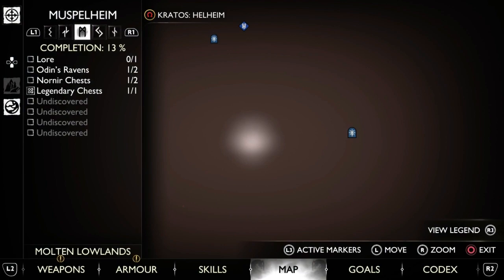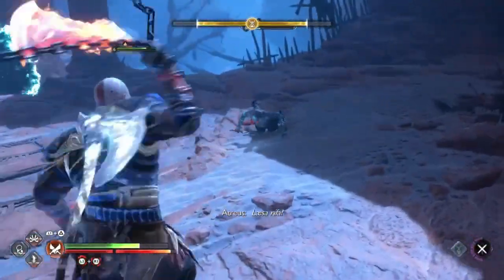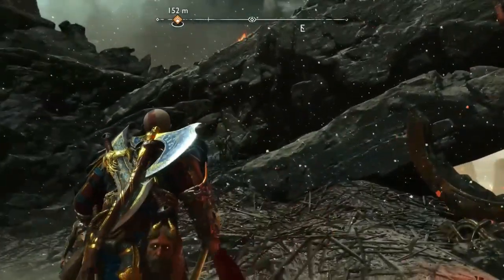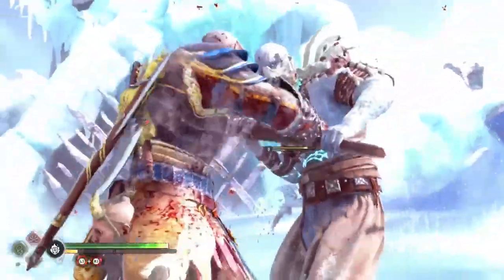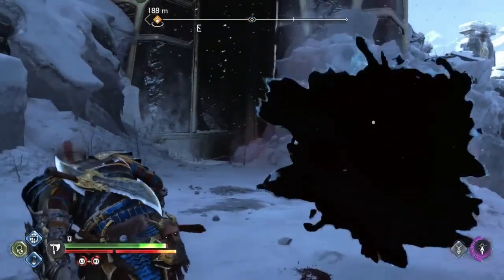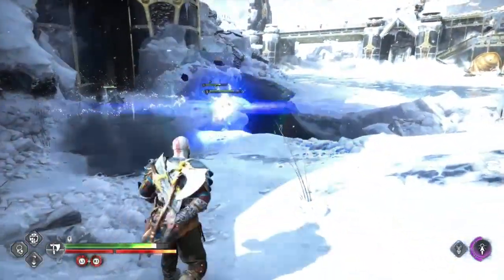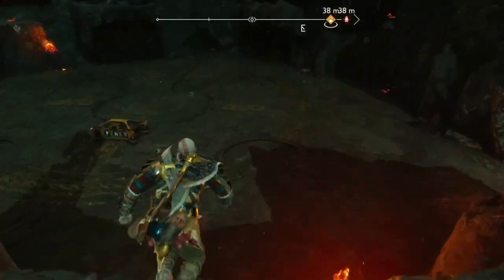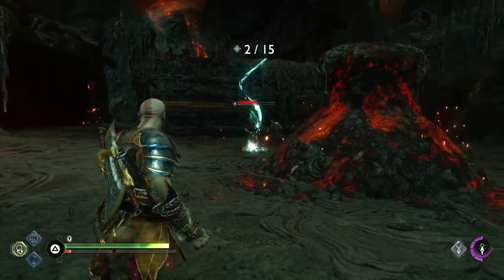God of War Ragnarok - Part 39 - Meeting the Raven Keeper!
After finally getting all the Ravens, what kind of reward awaits us?!

Outro - Non-copyright music - Compass, by Kubbi, from the album Ember

Opening animation by Chobtoons @ - specialises in short animations!